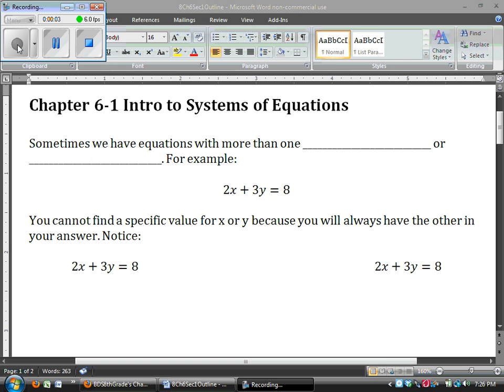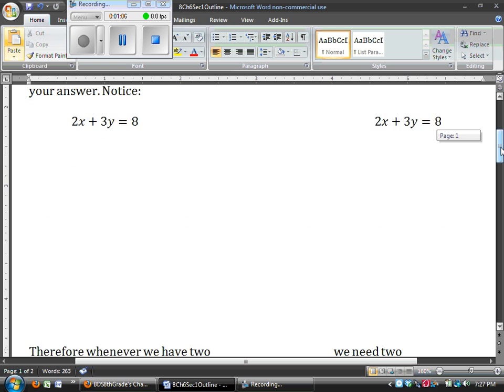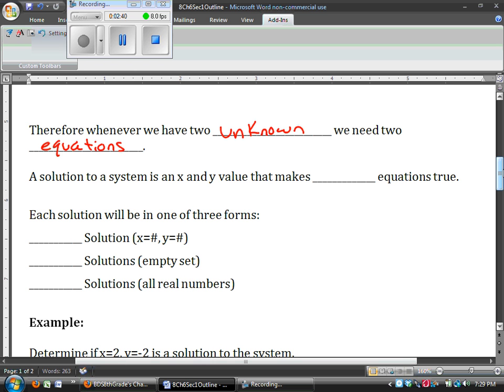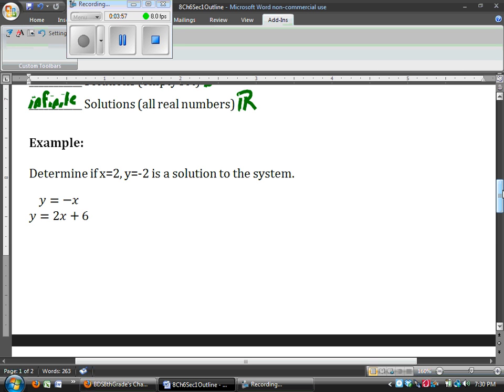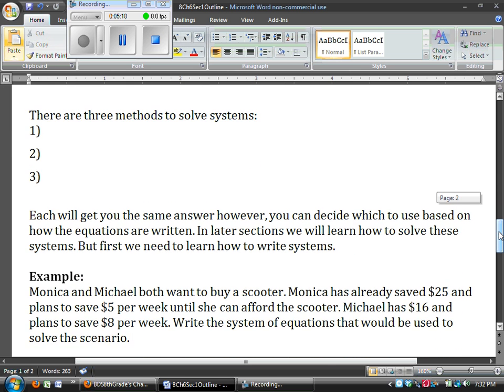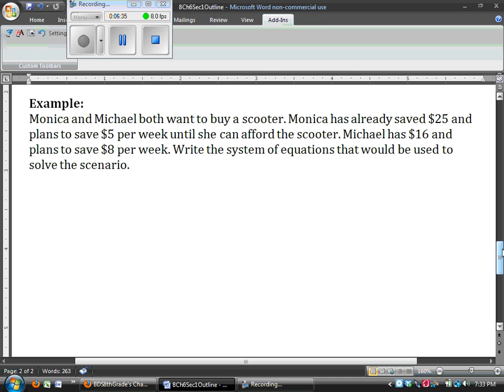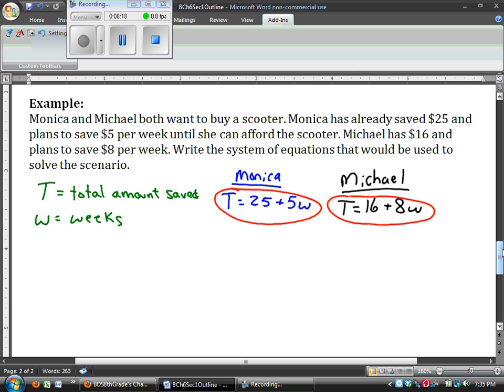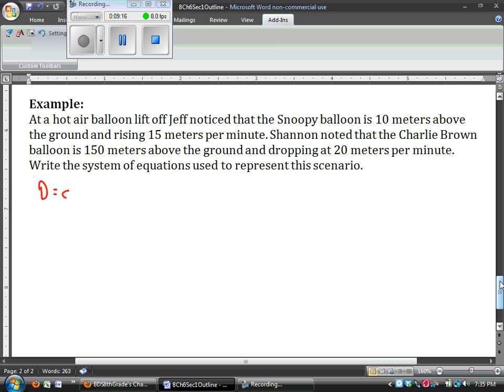Ch 5-1 Intro to Systems of Equations